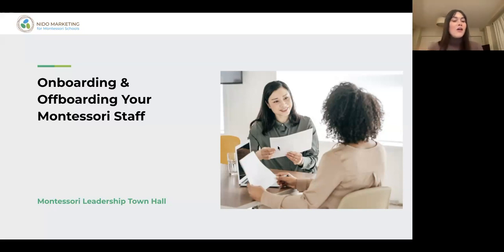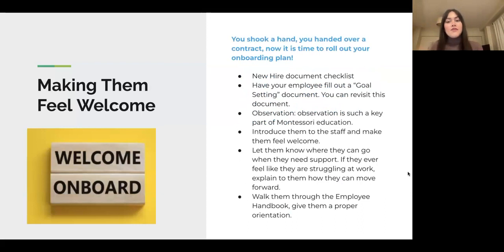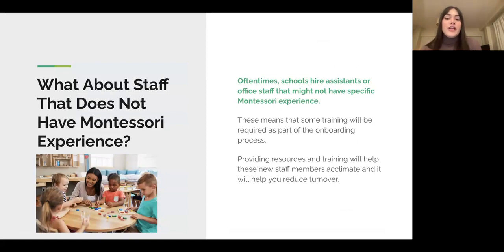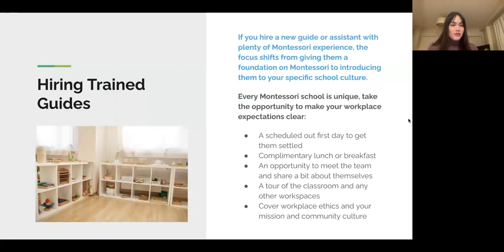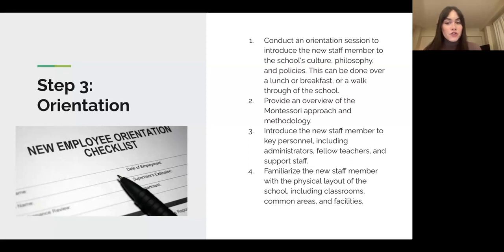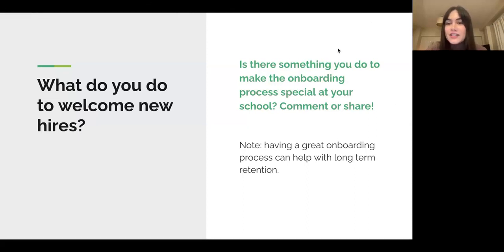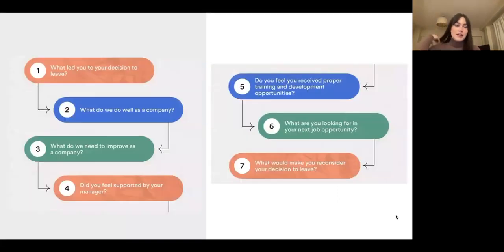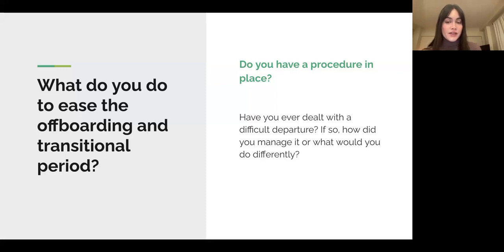Montessori Town Hall: Onboarding & Offboarding Your Montessori Staff